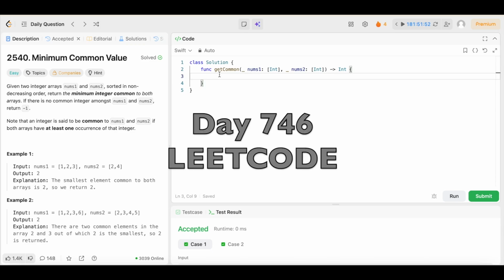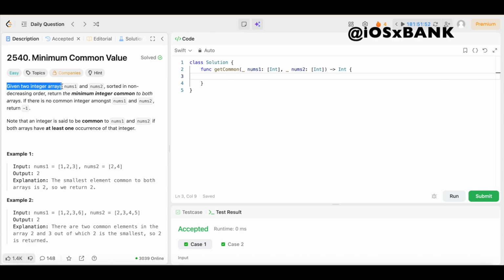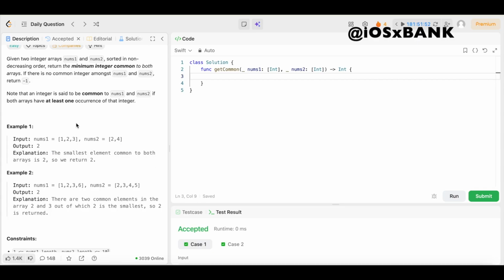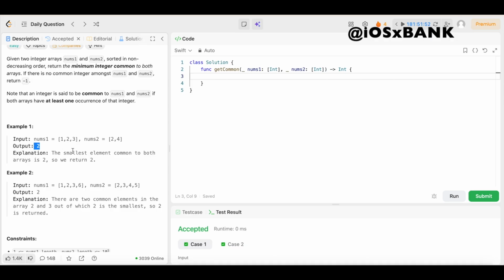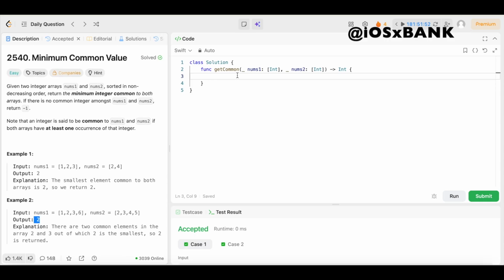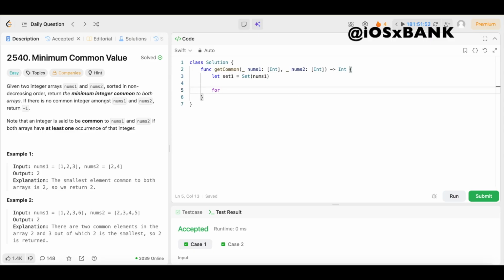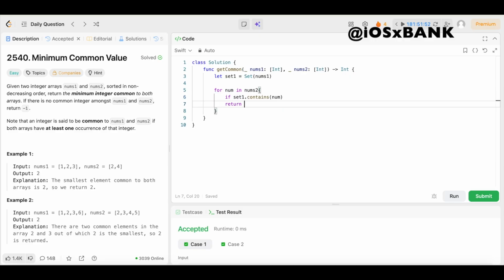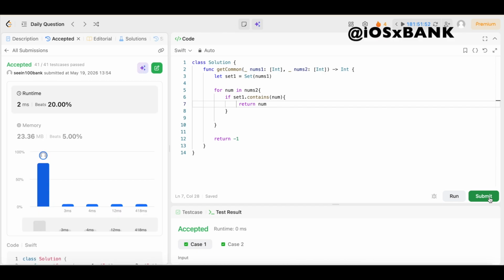Day 746: LeetCode Problem 2540. Minimum Common Value - Swift